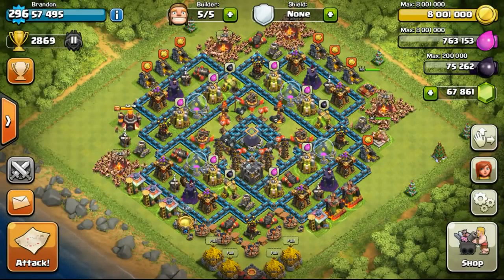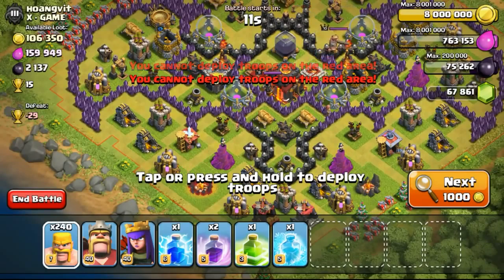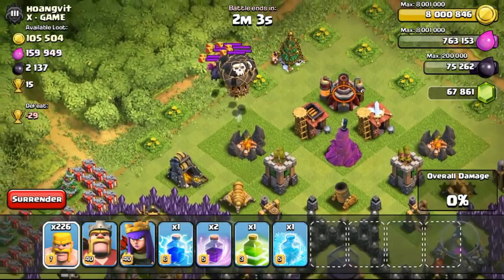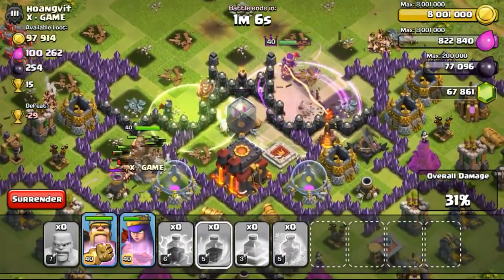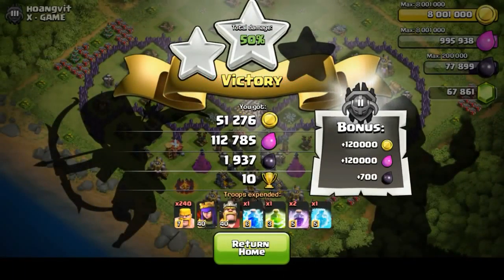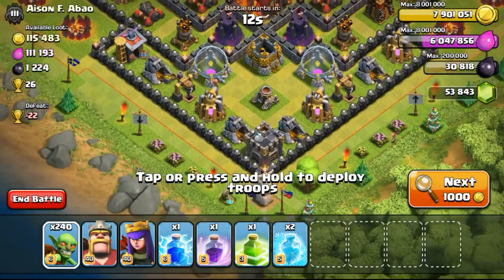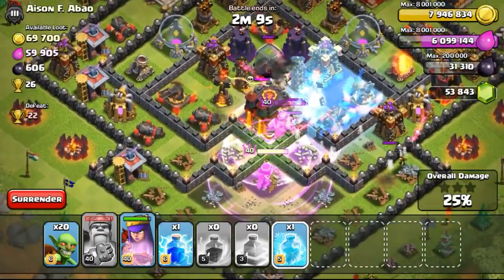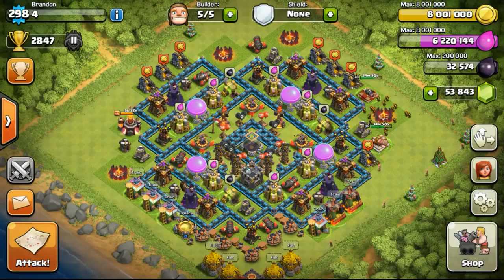Clash of Clans Leveling up 296 298 with Mass Barbs Mass Gobs Totally Insane! Update by COC club